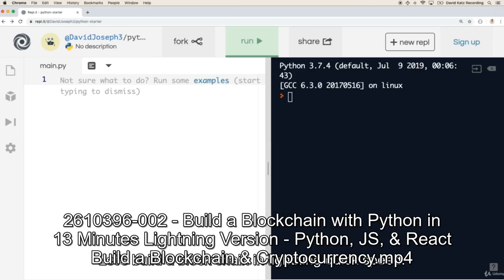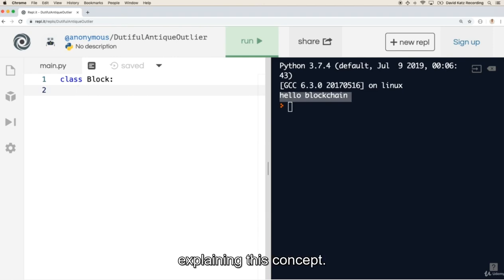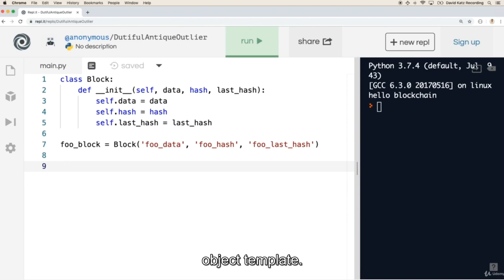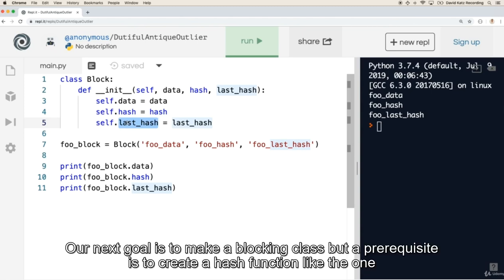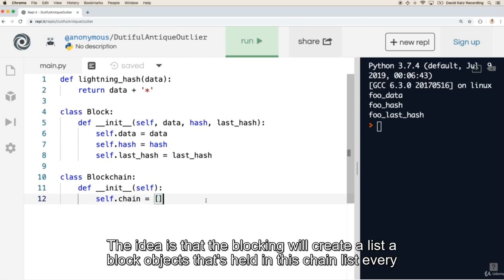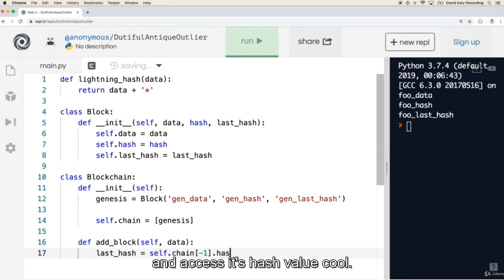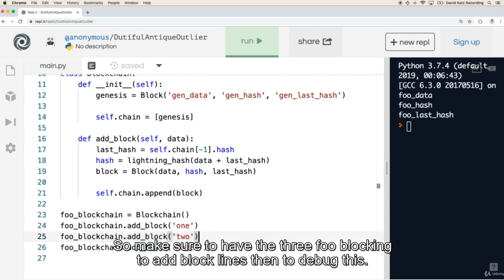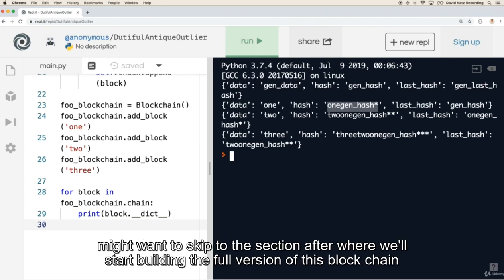Mastering Blockchain Create Your Own Cryptocurrency Network Project Part 2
Hello viewers, you are all welcome to Kai Dabi Tech Channel!

Today, we are coming to learn how to create our own full blockchain network project that it
can help you start your own business with it in futuer.
This will explain fully step by step guid in deep details about blockchain with all codes
and languagies you may needed to start with this project.

long about 3 to 5 hours. So we will divide them into parts so, you
can do more practice on what you learn in each part.

Thank you for being part with this course.

Let get started: